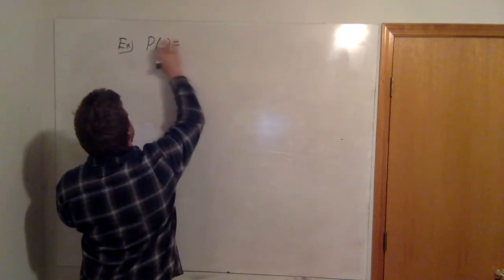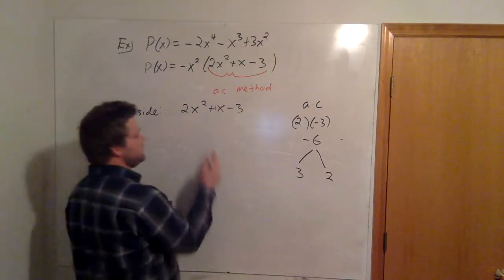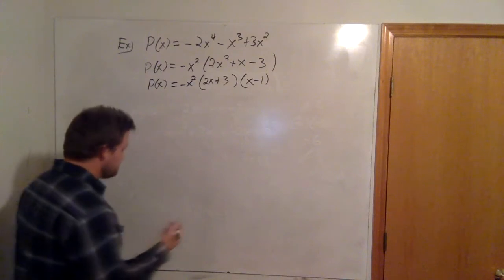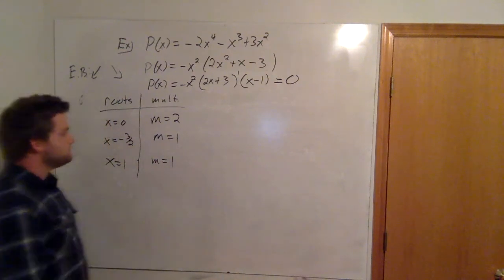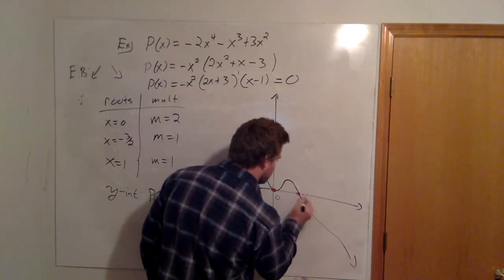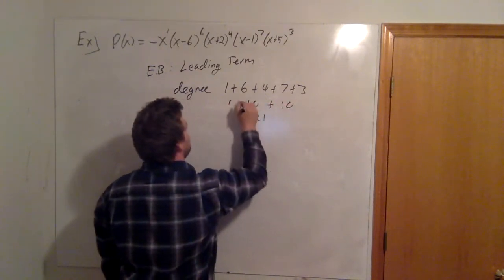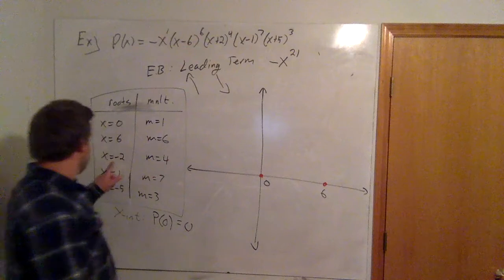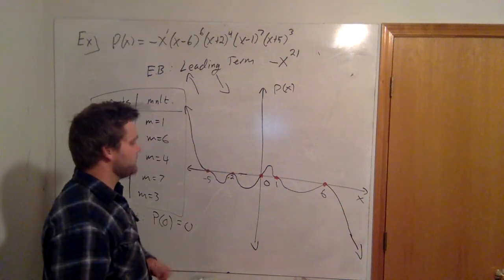3 2 Graphing Polynomials More Examples